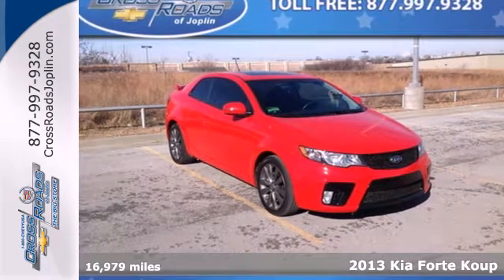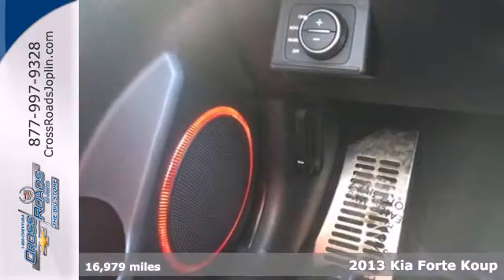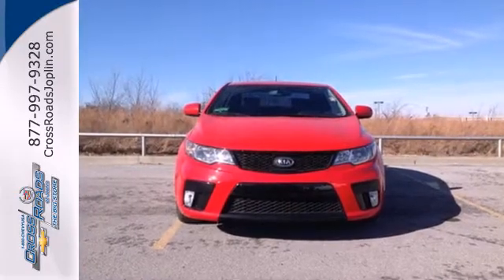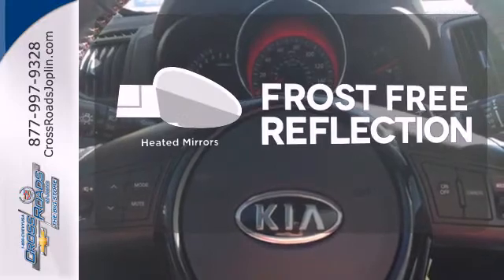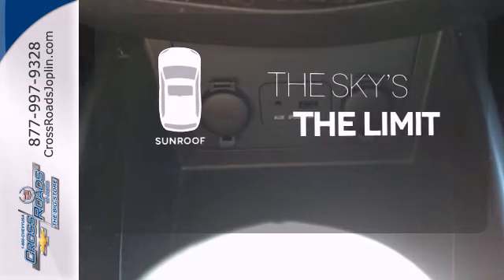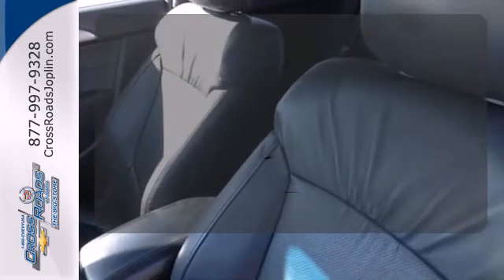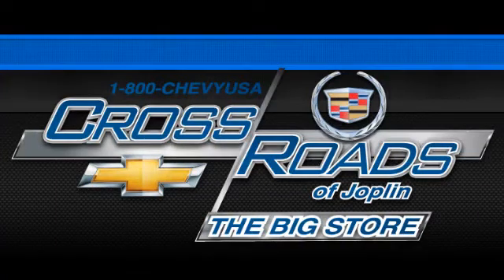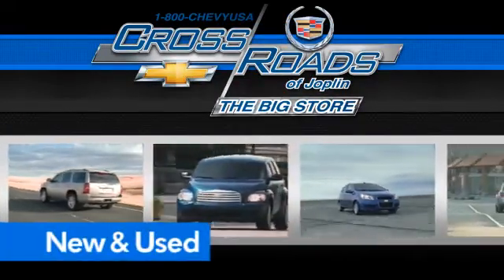2013 Kia Forte Koup Joplin MO Springfield, MO P2081 - SOLD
Year: 2013
Make: Kia
Model: Forte Koup
Trim: SX
Engine: 2.4L I4 DOHC CVVT
Transmission: 6-Speed
Color: Red
Mileage: 16979
Stock #: P2081
2 YEARS MAINTENANCE INCLUDED, CLEAN CARFAX, LEATHER, LIFETIME PROTECTION, ONE OWNER, and SUNROOF/MOONROOF. Red Hot! Leather! brbrConfused about which vehicle to buy? Well look no further than this terrific 2013 Kia Forte Koup. It is nicely equipped with features such as 2 YEARS MAINTENANCE INCLUDED, CLEAN CARFAX, LEATHER, LIFETIME PROTECTION, ONE OWNER, and SUNROOF/MOONROOF. Your garage will only be the second one this one-owner Forte Koup has parked in, and you can definitely see the pride of ownership it experienced in that first garage. brbr

Address:
4630 E. 32nd St